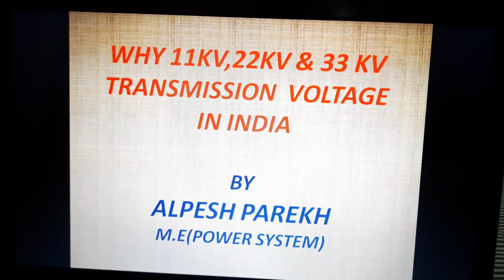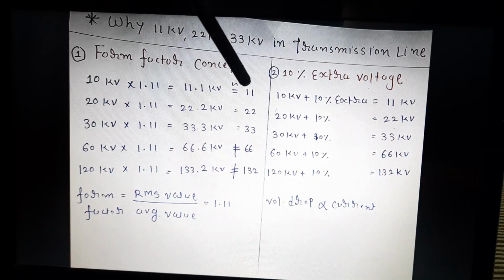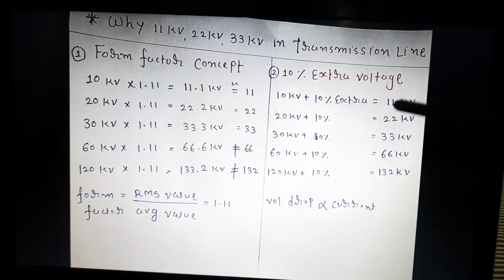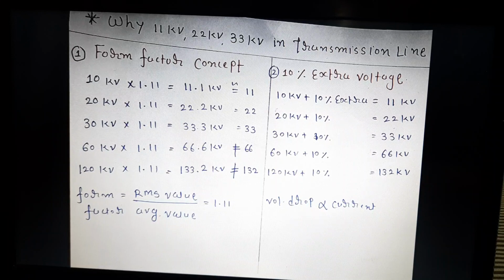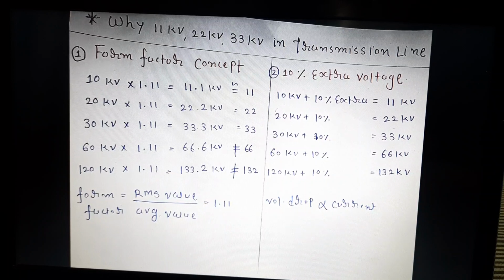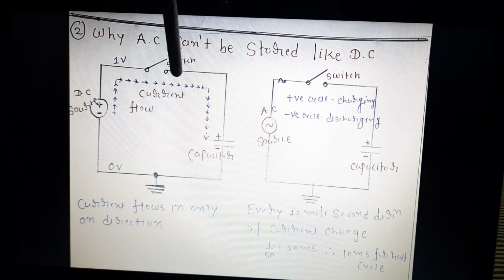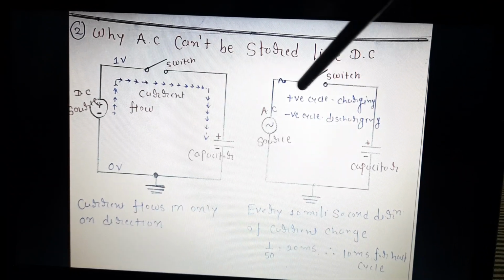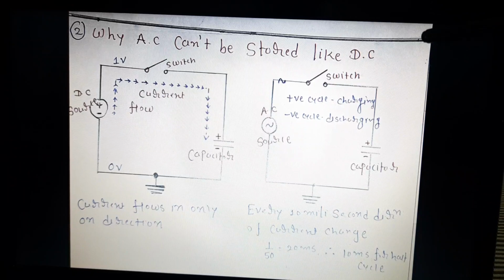Why 11KV,22KV,33KV voltage for transmission in India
Good evening friends in this video I have explain why I in India 11KV 22kv 33kv e like different voltage level are used for transmission.

Secondly I have explain why why AC cannot be storage unlike DC.

So in this video I have try to answer important question that may ask in interview.